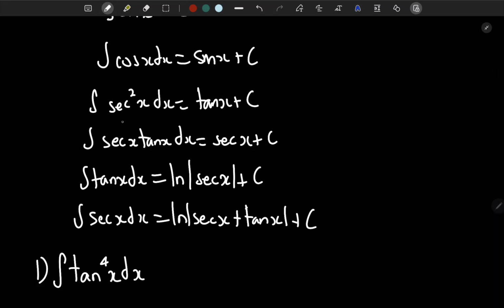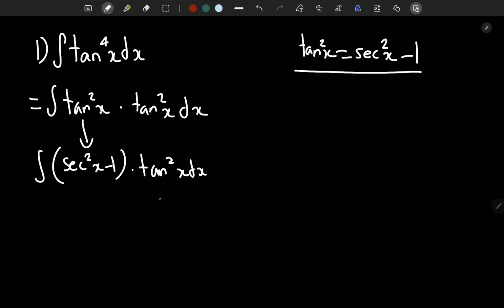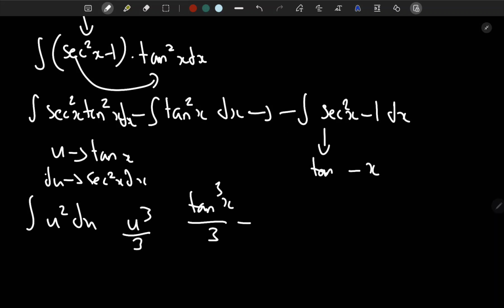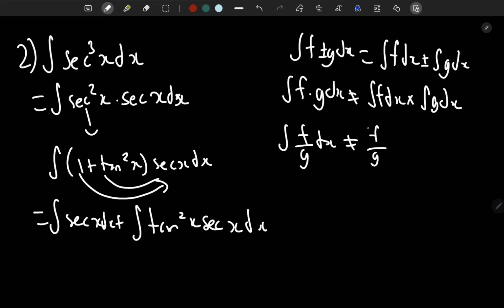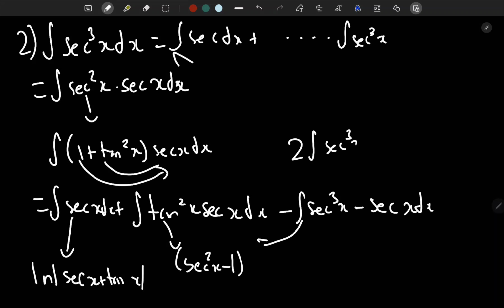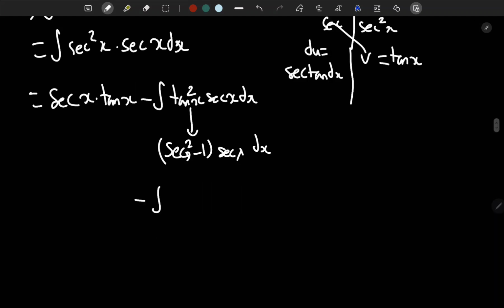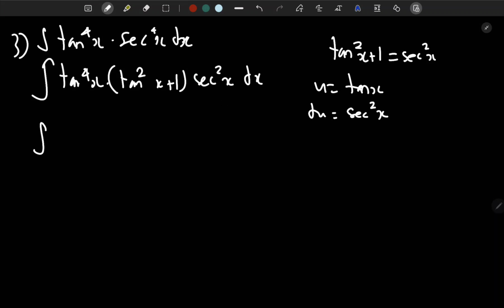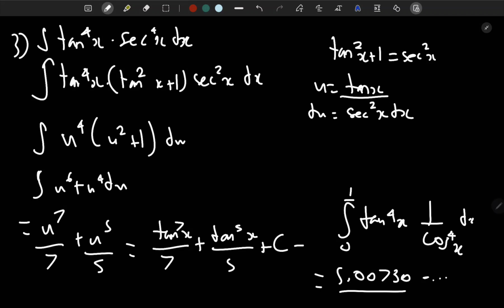Integrate Trigonometric Functions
Timestamps
00:00 Introduction
6:49 Question 2
16:39 Question 3
18:55 SHORTCUT